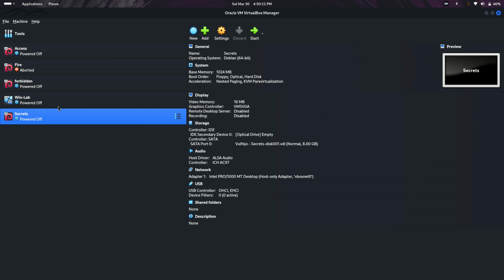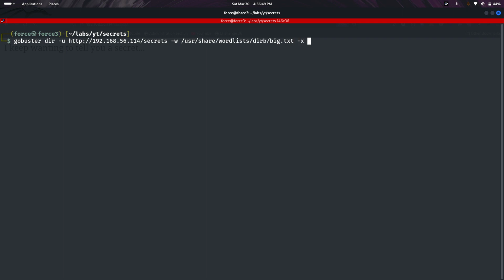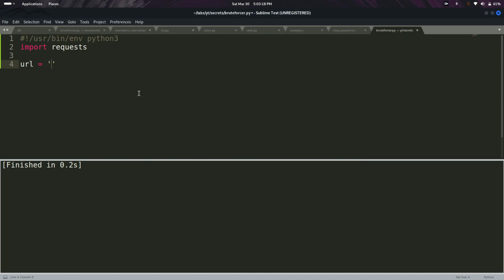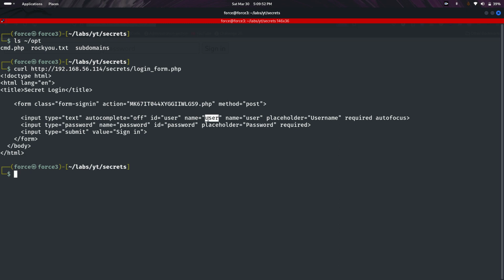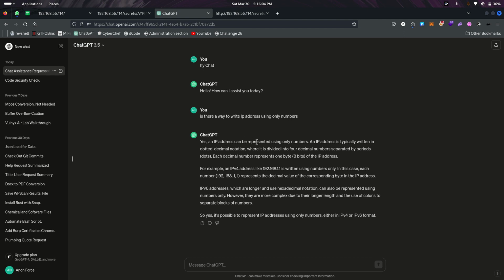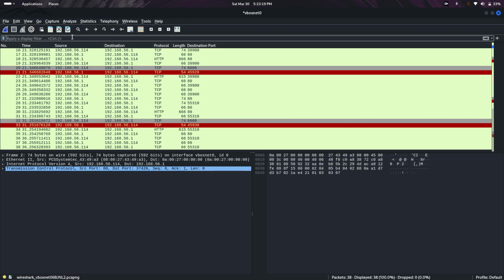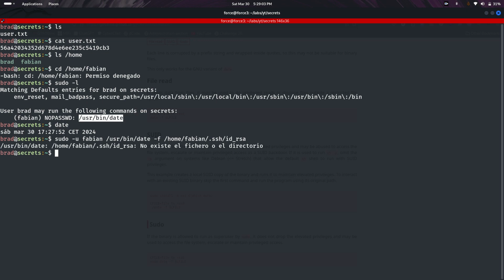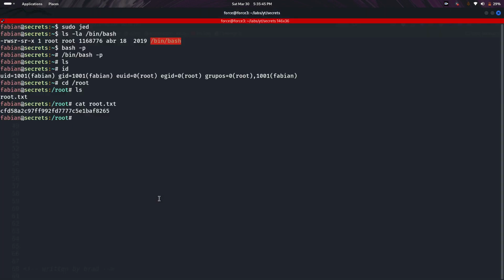VULNYX - SECRETS [WEB, NETWORKING, WIRESHARK, PYTHON SCRIPTING, SUDO PRIVESC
This labs covers Web Basics, also showing the importance of Networking knowledge to CyberSecurity Professionals, featuring the need for programming knowledge also

leave a comment:xD